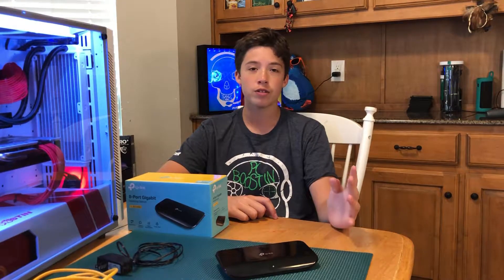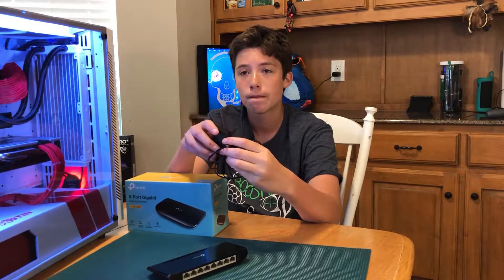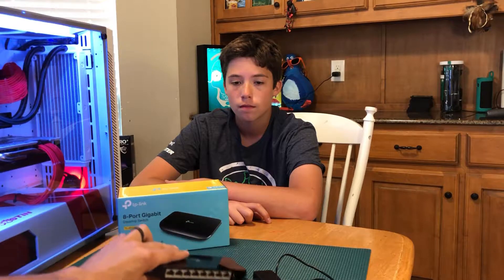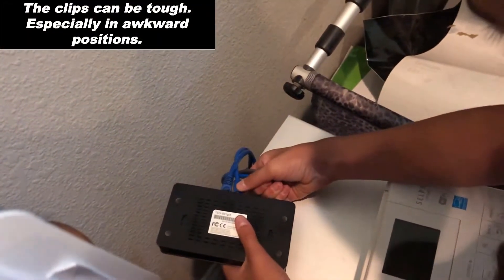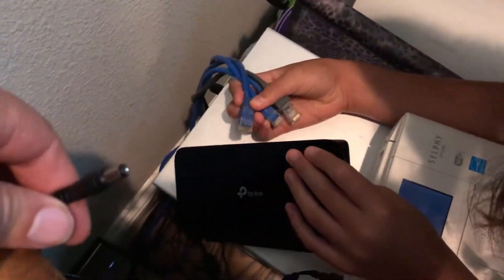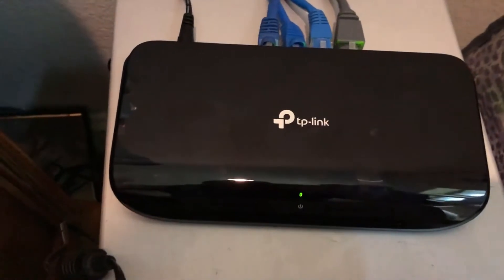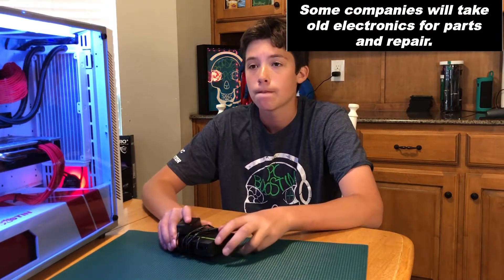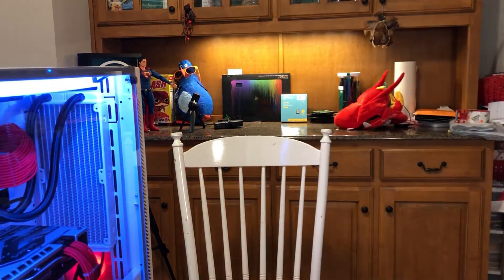Switch a switch TPLink Network gigabit Switch swap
We were having connectivity issues in the office and thought it was our switch.  We decided this because wireless was fine while wired simultaneously on a wired PC dropped out.

It's an unmanaged switch which means just plug in and go.  Chilibot and Tankerz did the work.

TP-Link 8 port switch TL-SG1008D